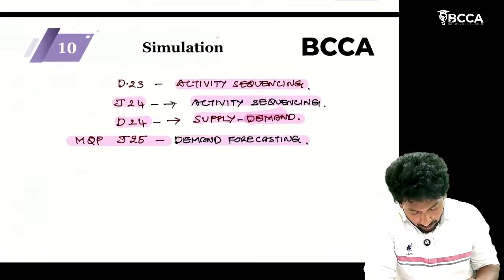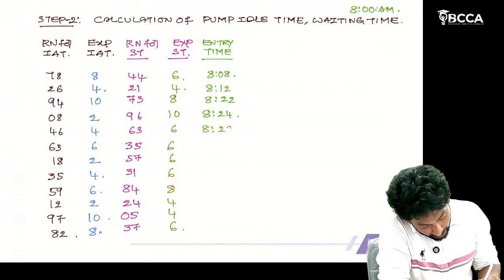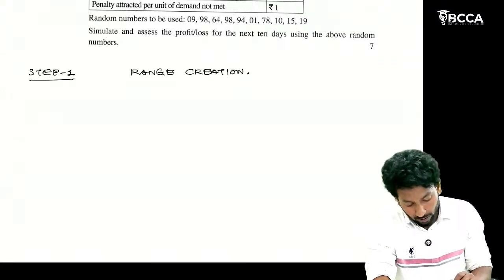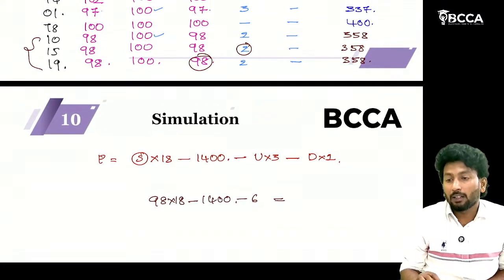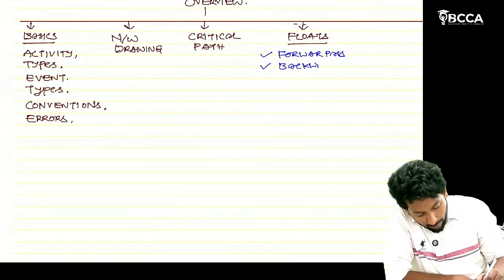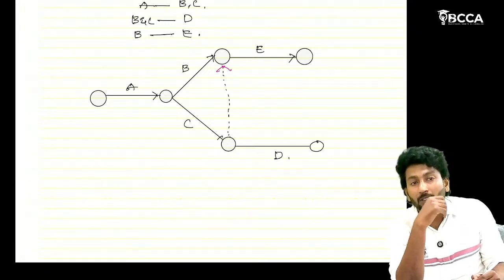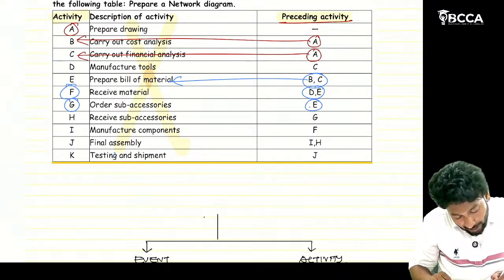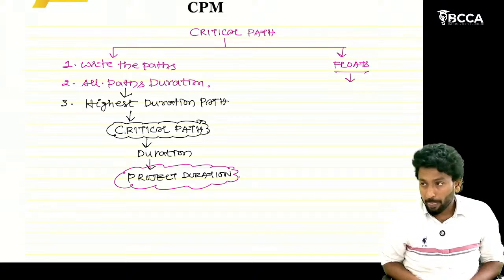CMA FINAL | SCMDM - 100% ENGLISH - FASTRACK BATCH | CLASS 2 | JUNE/DEC 2025 | BCCA